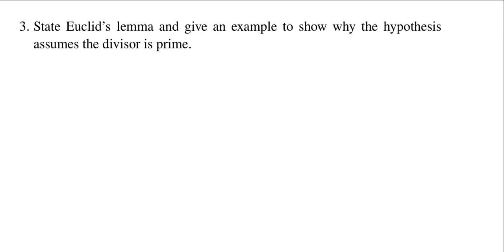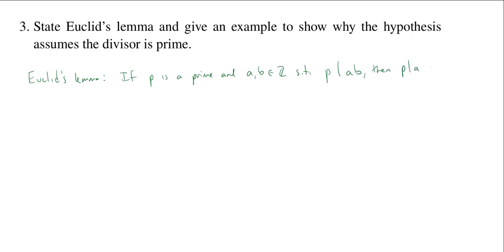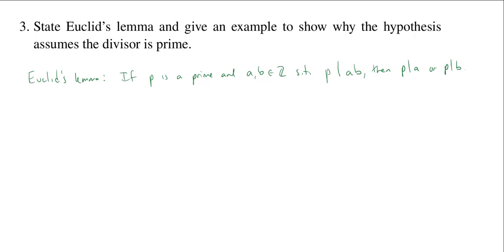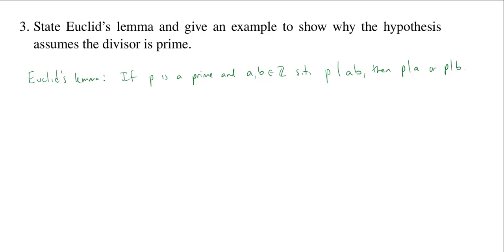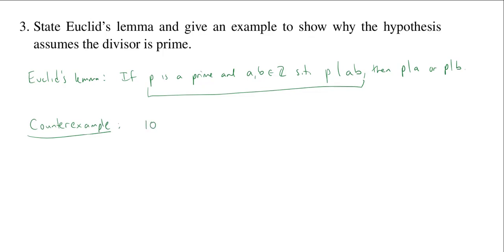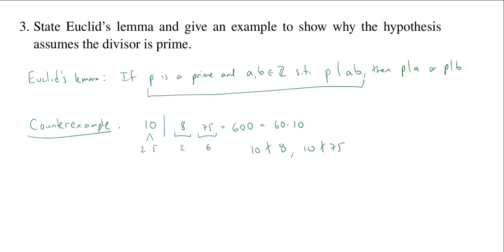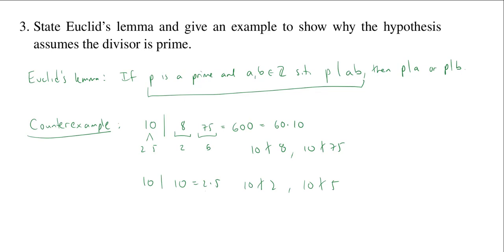Euclid's Lemma and a Counterexample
We state Euclid's lemma and give an example of what can go wrong if we fail to assume that the divisor in the hypothesis is prime.